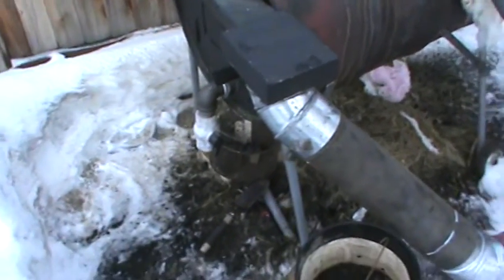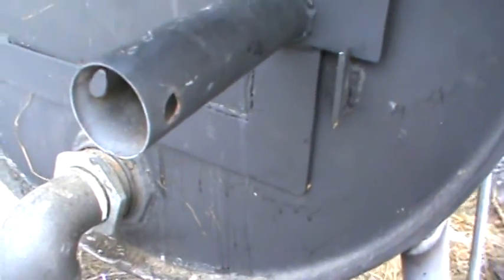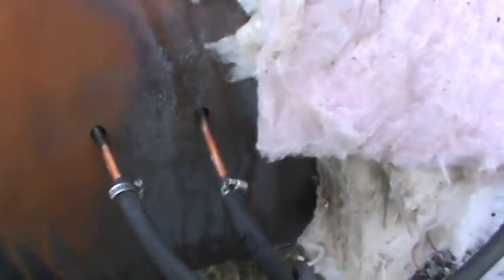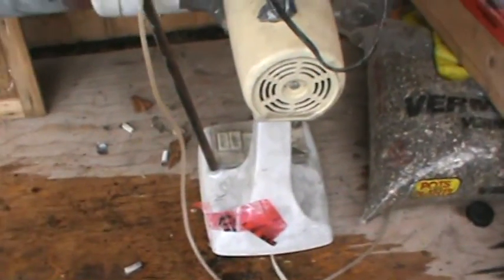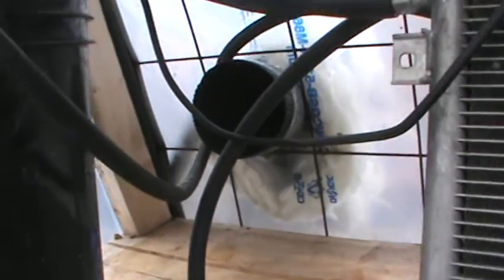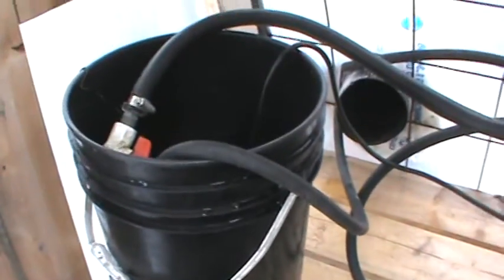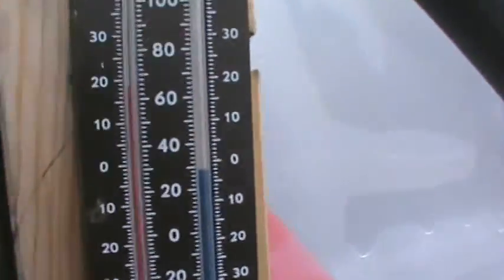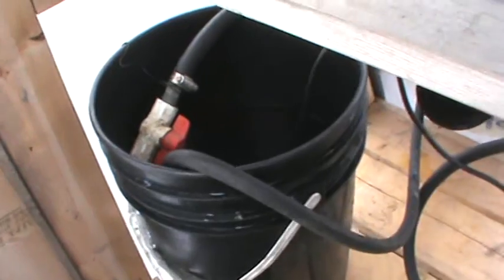Green House Barrel Heater with Air and Water Heat Exchangers Main Overveiw of Project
A walk thru of my green house heating system